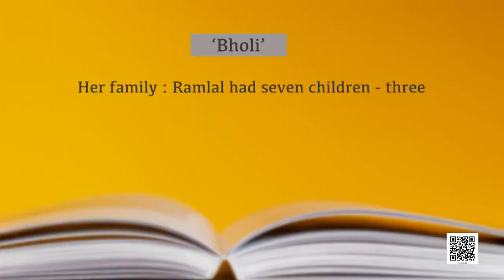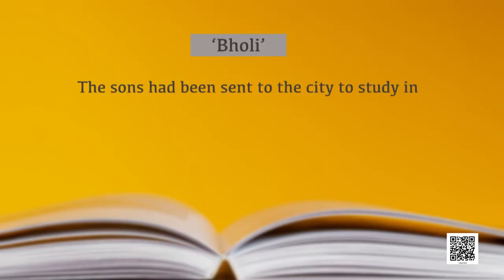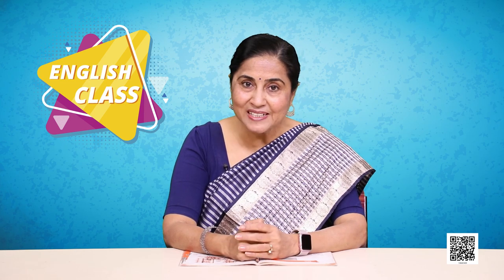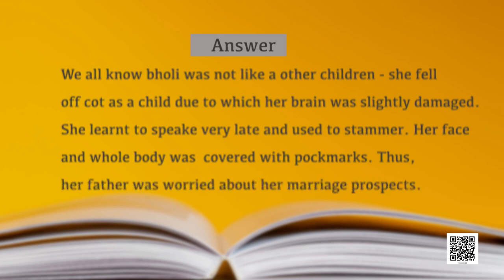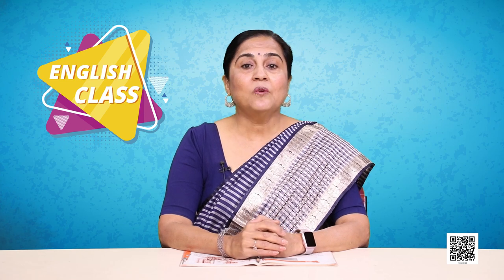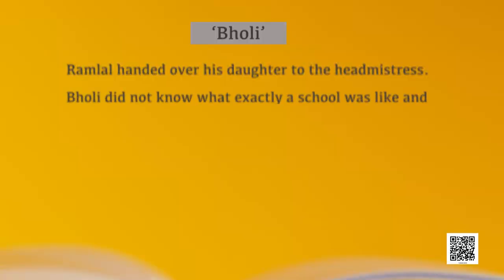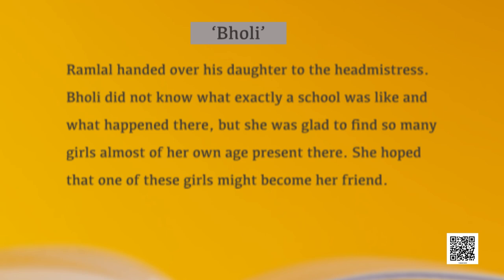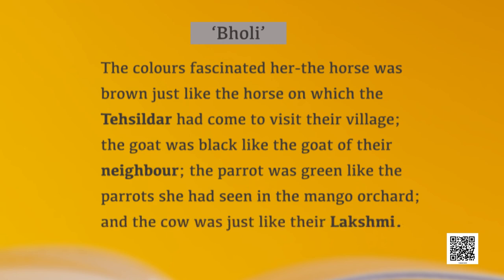Class 10 English: Chap 9: Bholi-1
Class 10 English: Chap 9: Bholi-1 Footprints without Feet